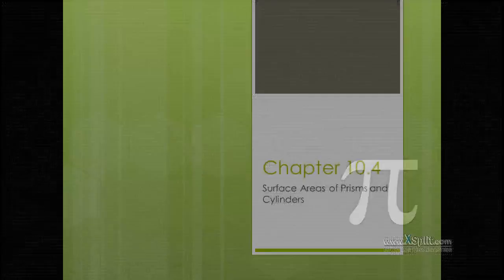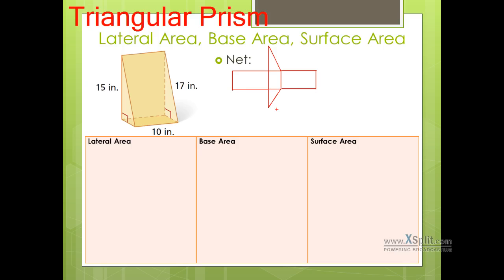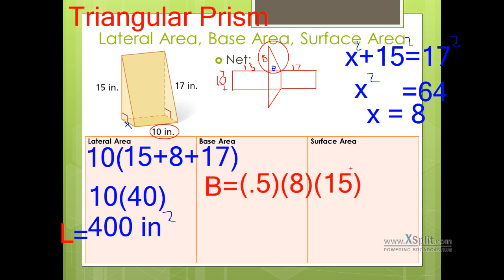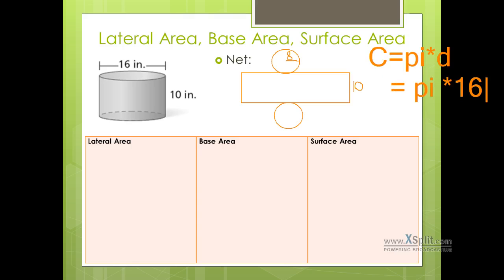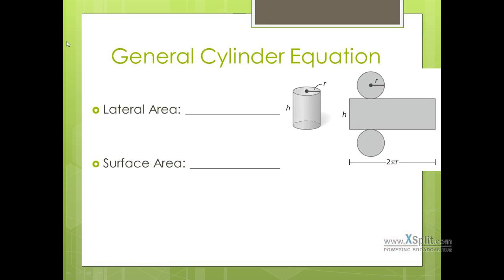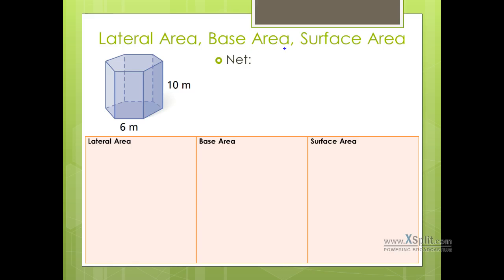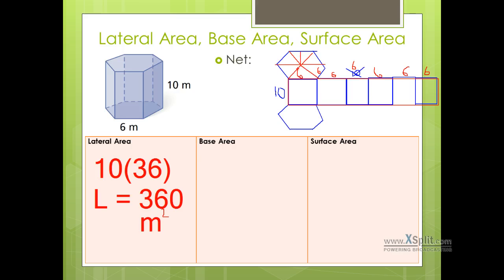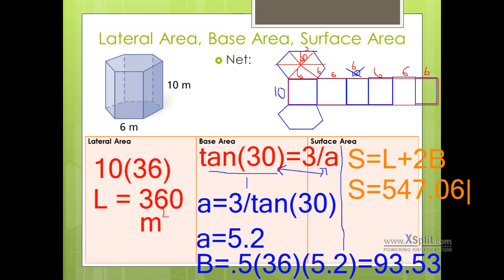Chapter 10.4: Surface Areas of Cylinders and Prisms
Mr. Reece